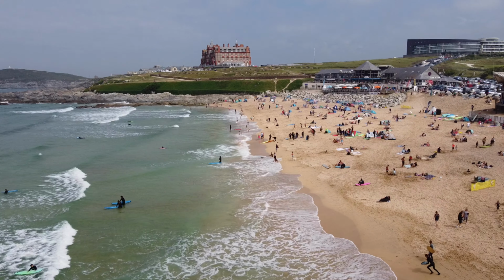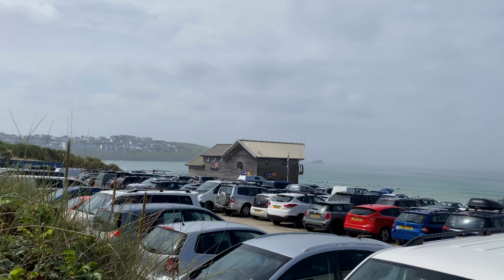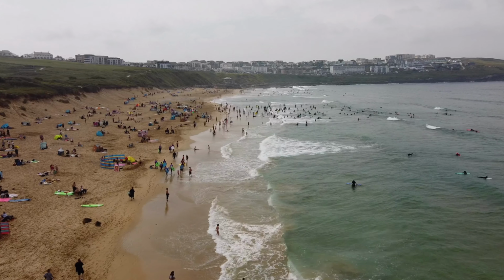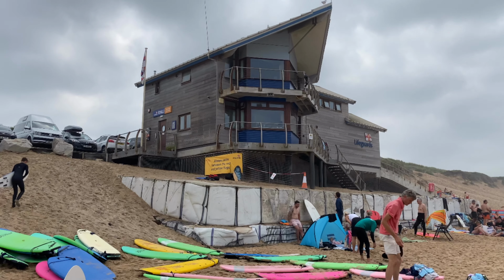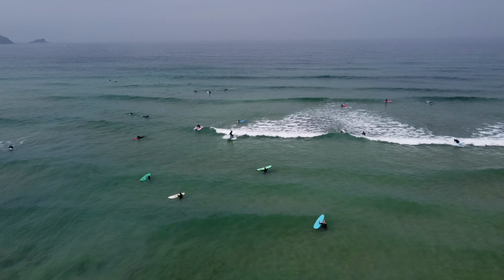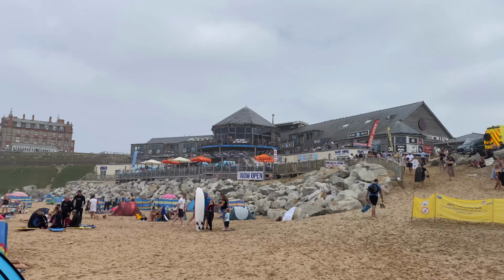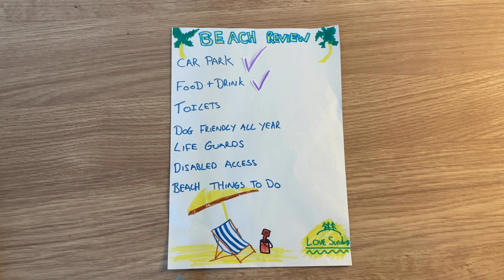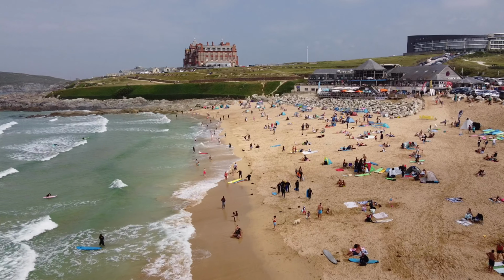FISTRAL BEACH REVIEW | Newquay | CORNWALL | Love Sundays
Is it Worth a Visit???
This is the fifth episode in a series of videos I’m calling Shaun’s Beach Reviews

Cameras
Canon M50
GoPro Hero 7 Black
Drone
DJI Mavic Mini
Other Gear
Lens Filters

I make a weekly VLOG under the channel name of Love Sundays. I visit all my favourite places in Cornwall & Devon in the UK. They’re not so much tours but more like videos of beautiful locations with a bit of information thrown in.